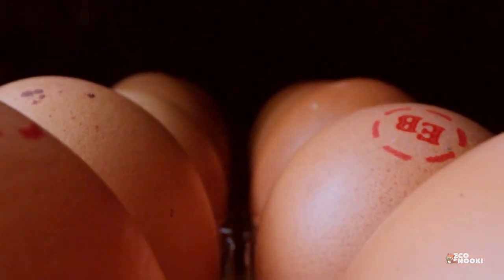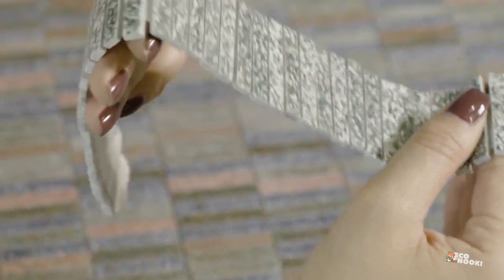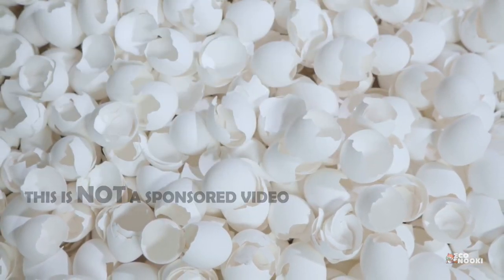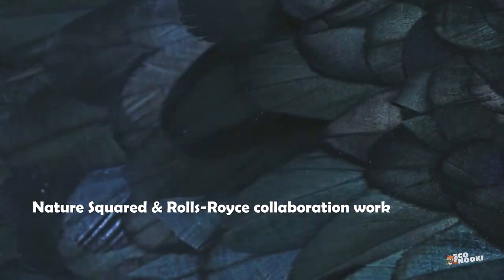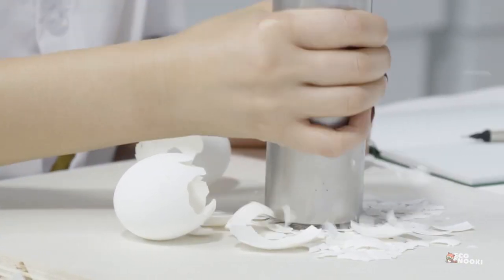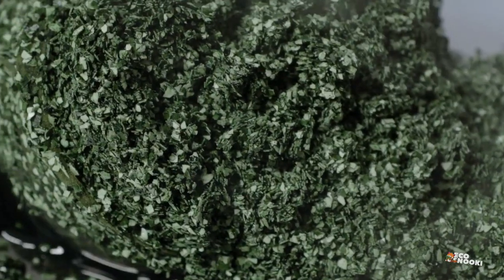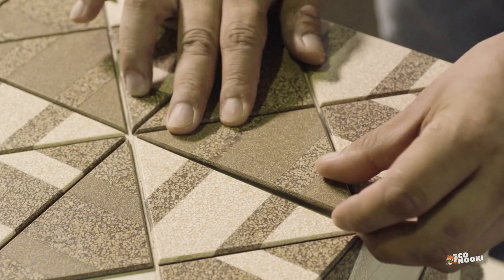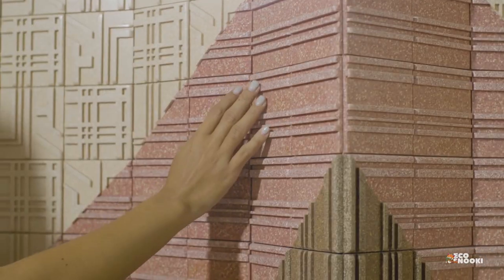Yes...This Firm Made Floor Tiles from Egg Shells!!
In this video, we're going to be talking about tiles from eggshells. Tiles from eggshells are an innovative way to create beautiful tiles that look beautiful and feel durable.
Nature Squared, an ethical design studio founded in 2001, has developed a beautiful wall tile made from discarded eggshells collected from bakeries and kitchens on the island of Cebu in the Philippines. Elaine Yan Ling Ng was the master brain behind this project. The line of tiles is called CArrelé.
You'll learn about this company that makes tiles from eggshells and create beautiful, sustainable products.

This is a green move in social media to enhance the technologies related to environment, renewable energy and sustainable lifestyle. Channel is generating videos related to trends and news in energy, environment and sustainable solutions. And also addresses issues like pollution, climatic change, etc...and  news & documentaries on energy transformation, energy efficiency, energy harvesting, green energy tech, green energy sources,  ecofriendly construction, sustainable farming, electric vehicles, animal life and much...much more...

Image by LipikStockMedia on Freepik